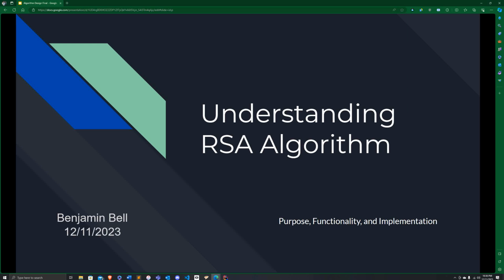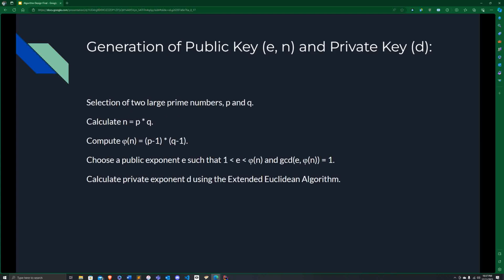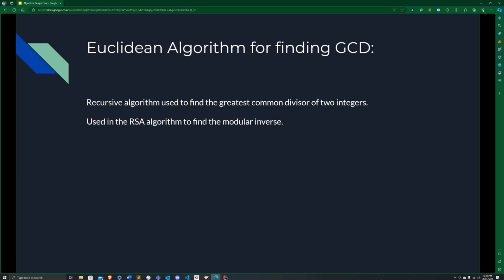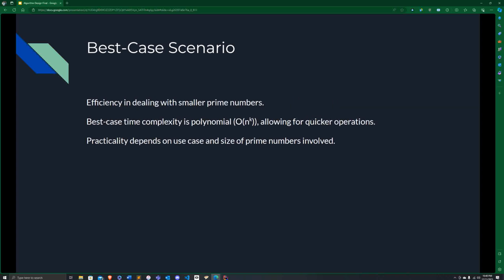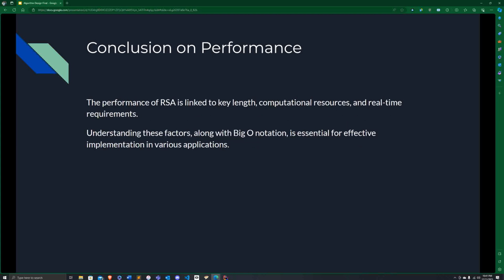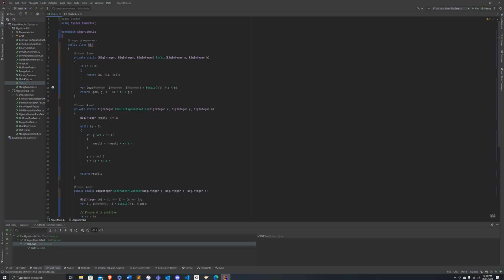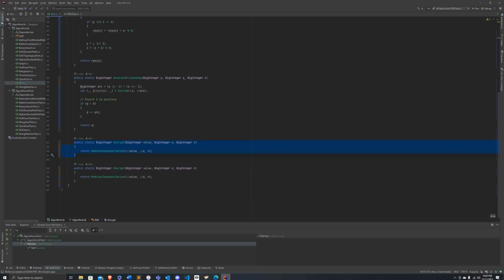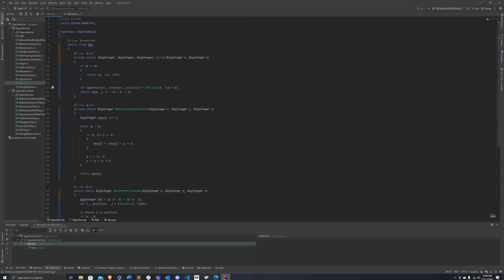RSA Algorithm Presentation and Implementation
A presentation on the RSA algorithm with code and testing